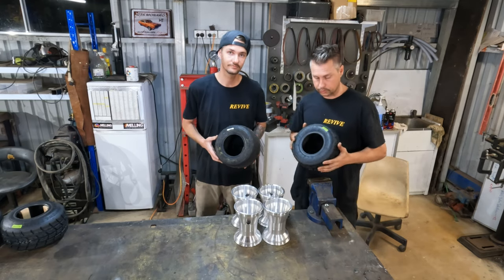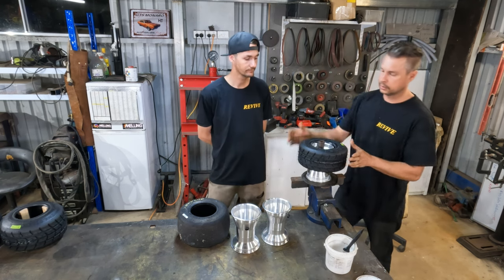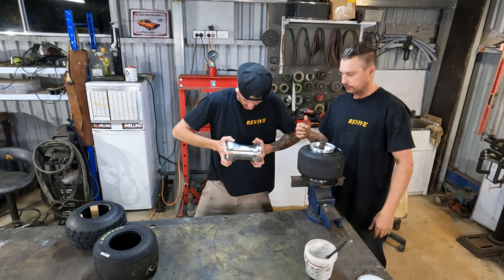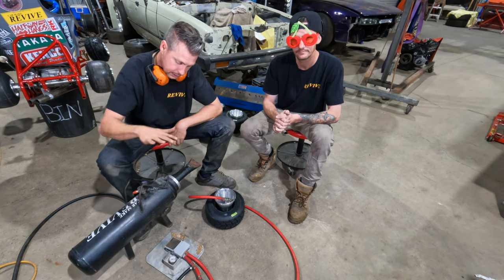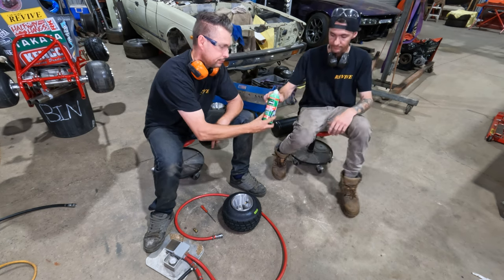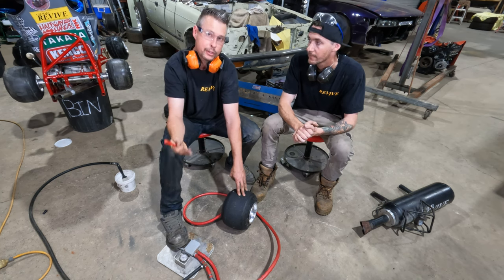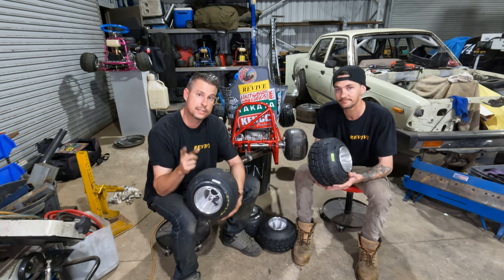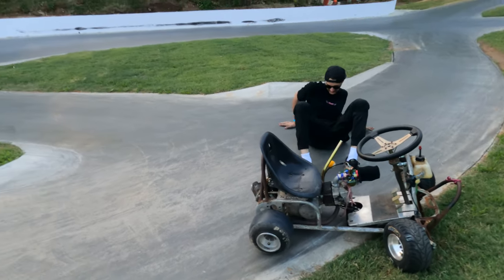How to Stretch Drift Kart Tyres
Brett and Mat show how to stretch narrow go kart tyres onto wide go kart wheels, to create an awesome look for the Car Make Revive Drift Karts.

At the end the guys test out the newly stretched wheels/tyres on the private drift kart track.

Tyre size used- 10x4.5 - 5
Wheel size used- 175mm wide, 5” diameter

Want to find out more, checkout our shop, Instagram or Facebook